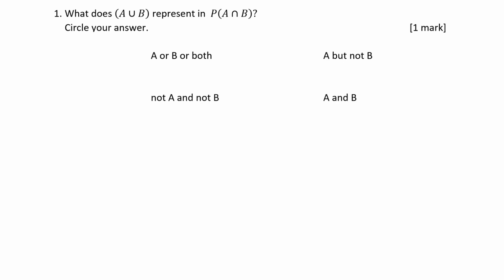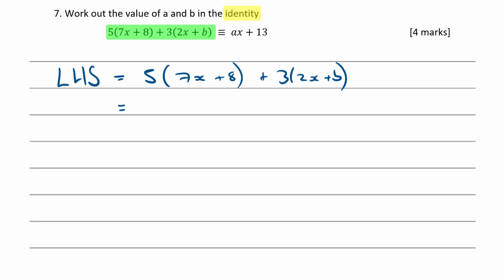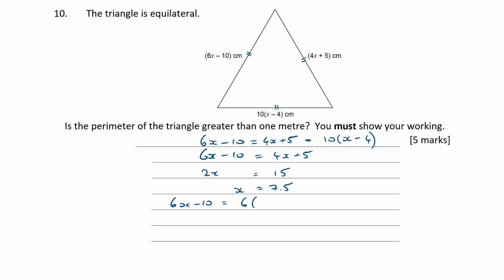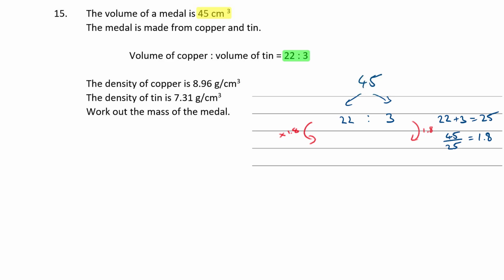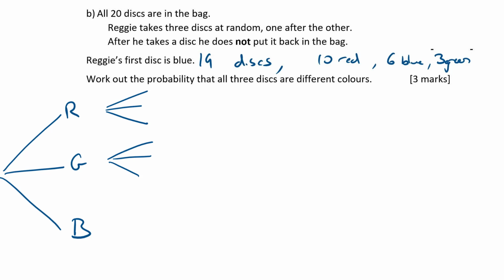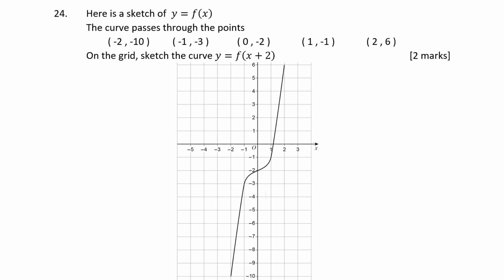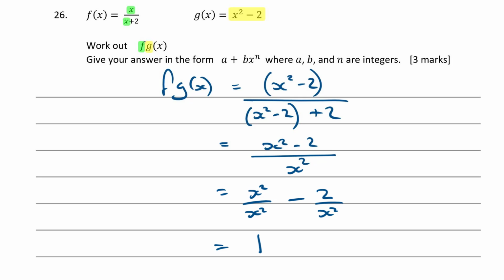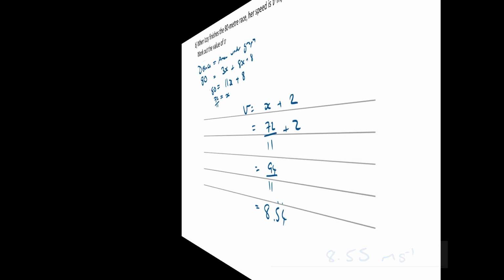GCSE Maths AQA November 2018 Paper 2 Higher Tier Walkthrough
A complete walk through of AQA GCSE Maths November 2018 Higher Tier - Paper 2 calculator.  Help revise for the 8300 new specification 9-1 mathematics exams and your mock.  This walkthrough tutorial has full solutions to each question, so you can use it like a mark scheme.

0:00:00 - Intro
0:01:45 - Q 1 - Set notation
0:02:59 - Q 2 - Midpoint of a line segment
0:04:22 - Q 3 - Geometric Progression
0:05:53 - Q 4 - Bearings
0:07:39 - Q 5 - Circumference of a circle
0:08:08 - Q 6 - Estimated Mean
0:12:30 - Q 7 - Identities
0:15:49 - Q 8 - Areas of compound shapes (rectangle and circle)
0:18:38 - Q 9 - Proportion
0:24:20 - Q10 - Algebraic perimeters
0:27:10 - Q11 - Approximation with use of calculator
0:29:12 - Q12 - Calculating with Standard form
0:30:51 - Q13 - Volumes of cuboids
0:34:45 - Q14 - Edges of a prism
0:36:31 - Q15 - Density
0:41:35 - Q16 - Cumulative Frequency
0:45:20 - Q17 - Properties of number
0:47:31 - Q18 - Dependant Probability
0:53:42 - Advertisement break!
0:53:42 - Q19 - Selection
0:54:59 - Q20 - Proof
0:57:16 - Q21 - Proportion
0:59:35 - Q22 - Algebraic Fractions
1:01:42 - Q23 - Vectors
1:02:25 - Q24 - Transformation of curves
1:05:04 - Q25 - Trigonometry in right angled triangles and Sine Rule
1:12:15 - Q26 - Function notation - compound functions
1:14:55 - Advertisement Break - Topic Tests
1:15:39 - Q27 - Exponential curves
1:19:36 - Advertisement Break! Patreon
1:20:02 - Q28 - Distance and speed time graph
1:26:55 - Outro